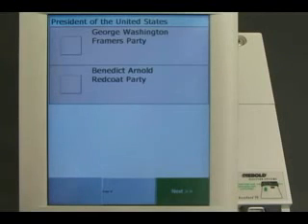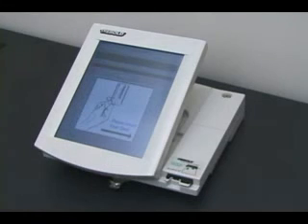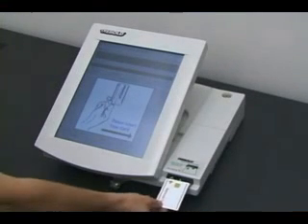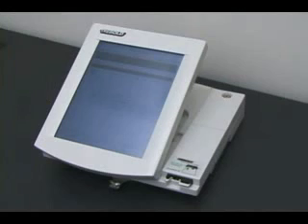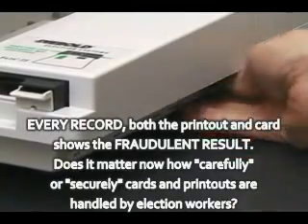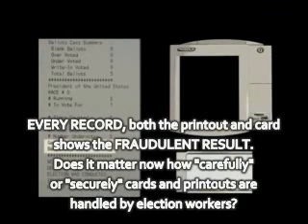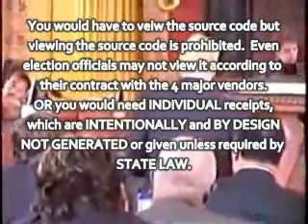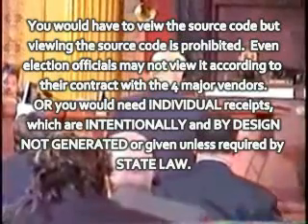Electronic Voting Machine Fraud - Part 2 of 5